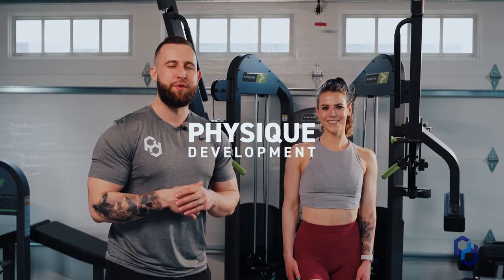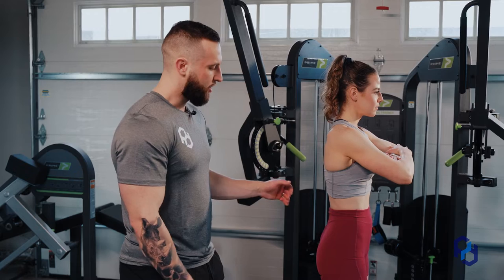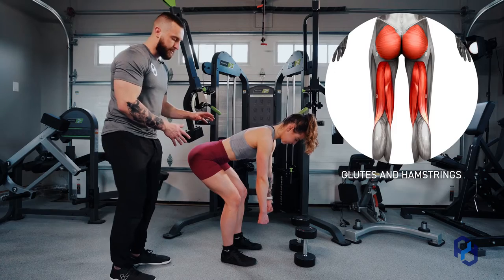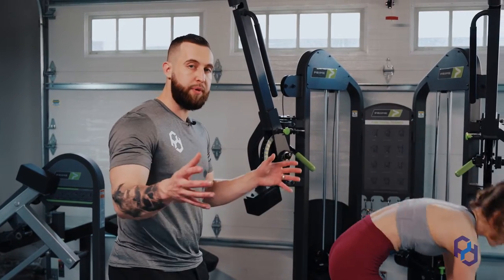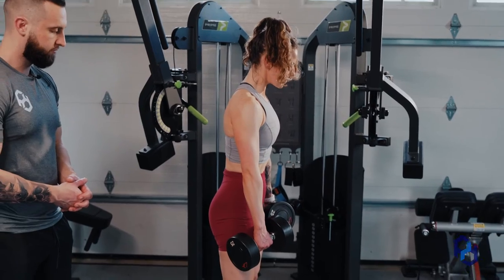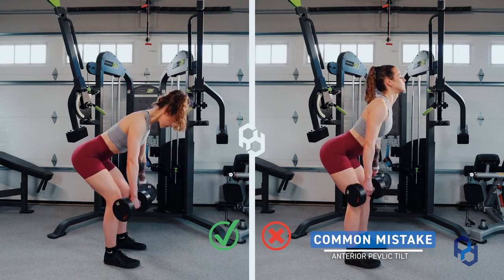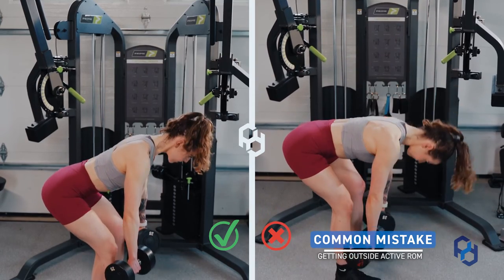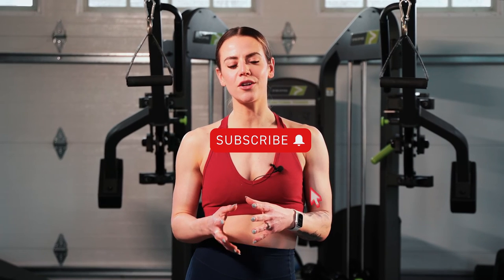Dumbbell Bent Knee RDL (glute bias) | Form Tutorial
In this video, Coach Alex and Coach Sue walk you through a form tutorial on the DB bent knee romanian deadlift (RDL). This is a great exercise to target the hamstrings and glutes within hip extension. The bend in the knee with this technique helps bias and place more focus on the glutes, while still maintaining a stimulus on the hamstrings.